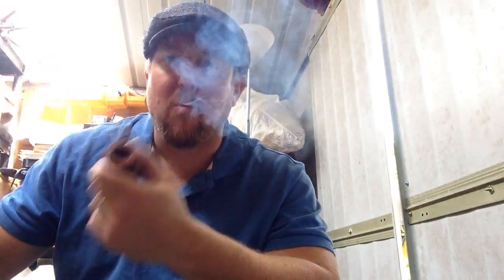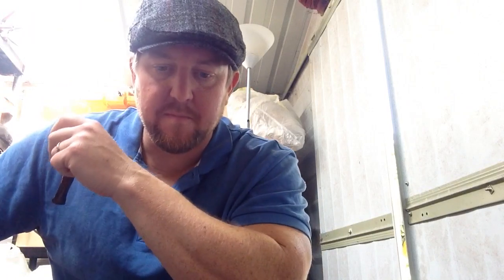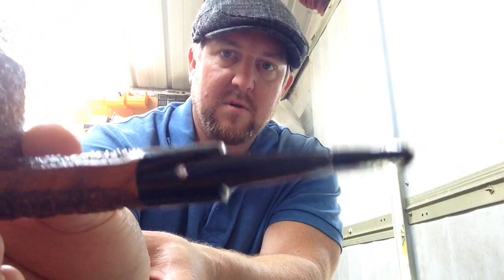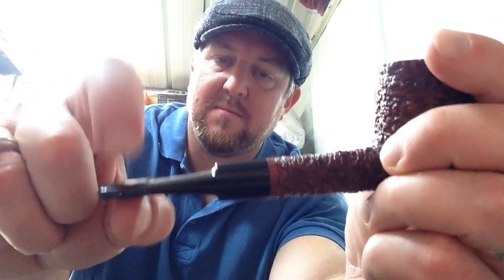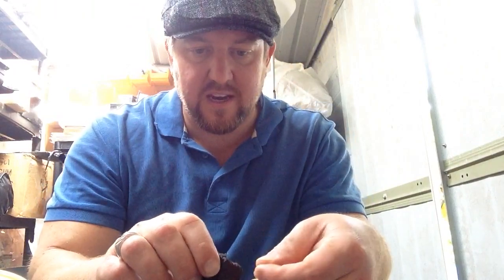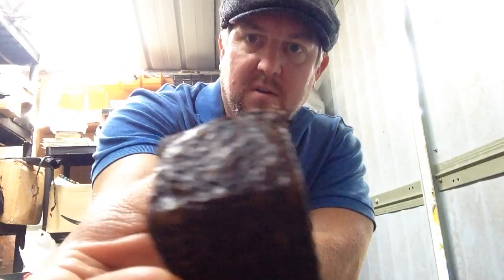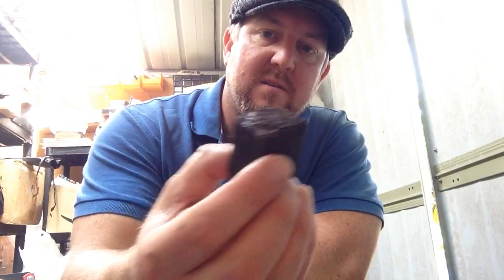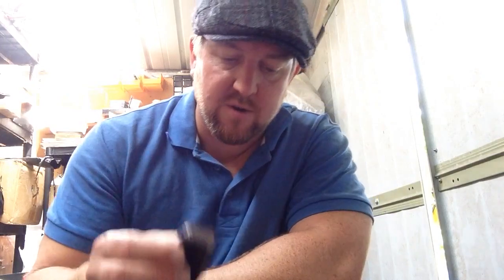Releasing the plug pipe tobacco and smoking Reiner's Long Golden Flake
Pipe tobacco chat